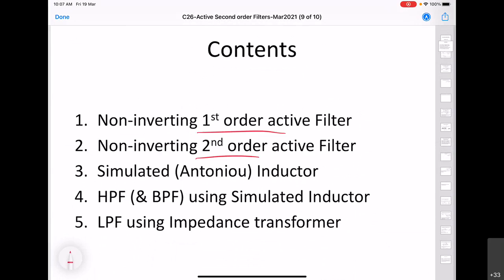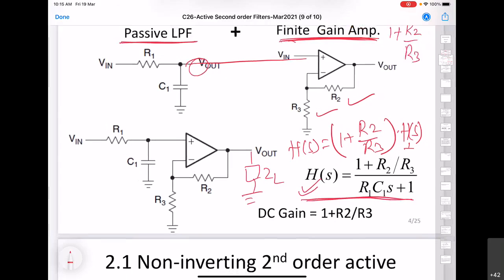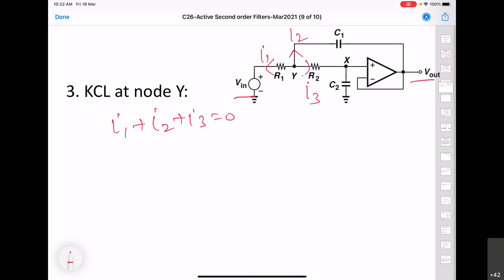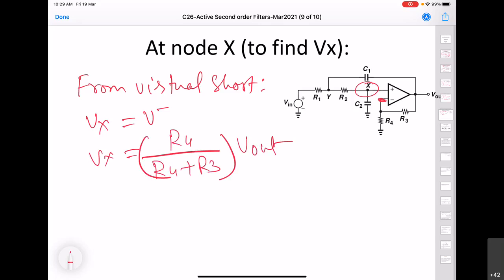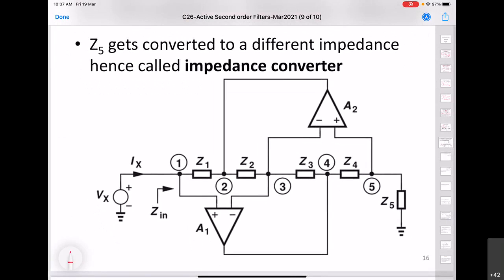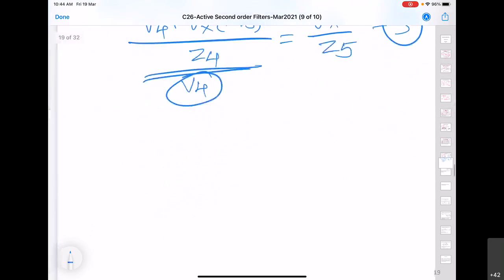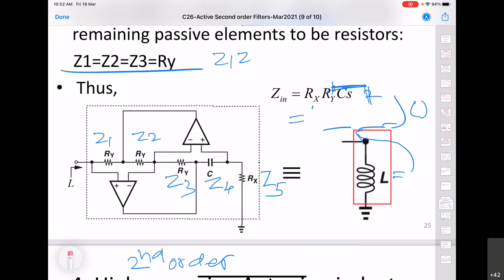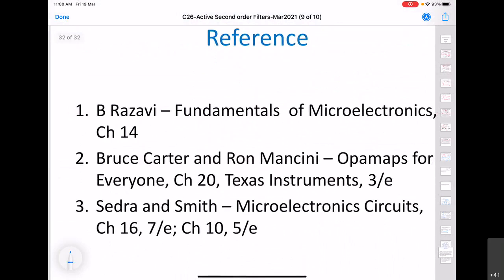CMOS Analog Integrated Circuits - Lecture 26: Second order Active Filters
First-order Active Filter
Sallen-Key Lowpass Filter
Antonio Inductor
HPF & BPF using Antonio Inductor